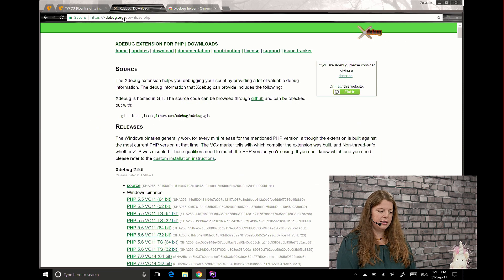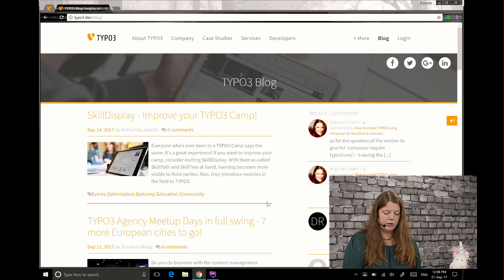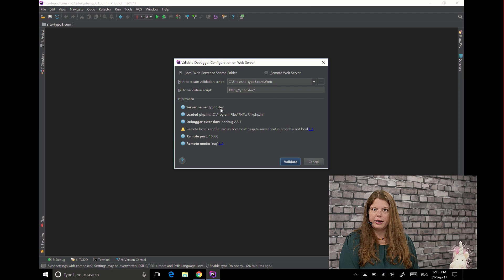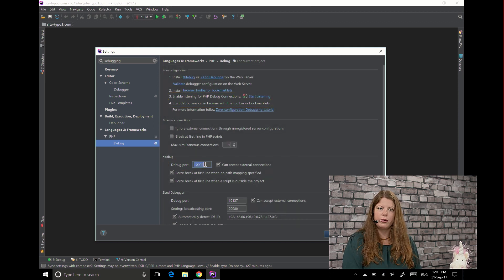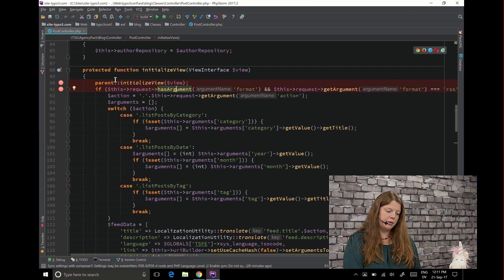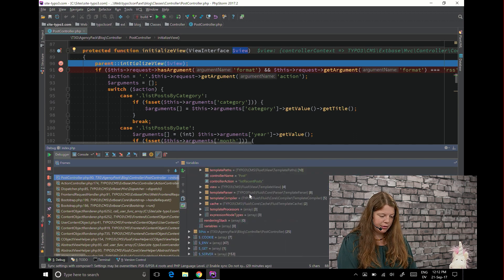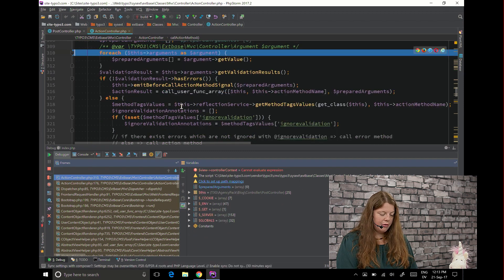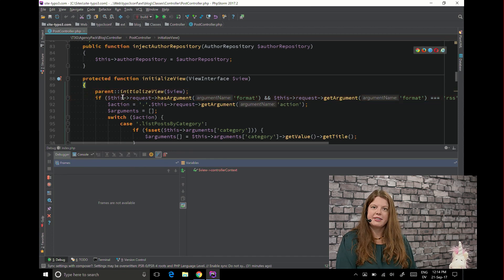Tutorial - Debugging TYPO3 with xdebug and PHPStorm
This video explains how to set up debugging with PHPStorm and Xdebug for your TYPO3 project.